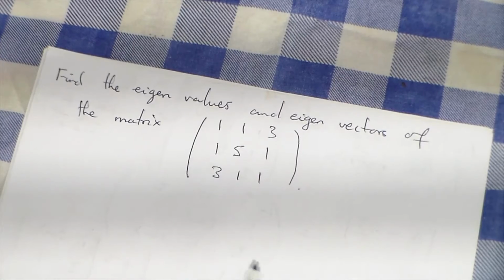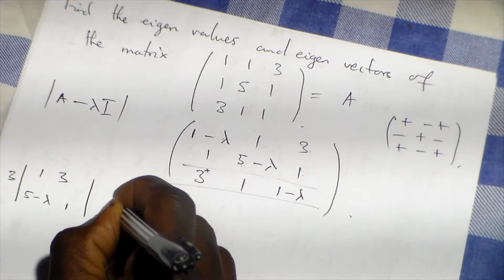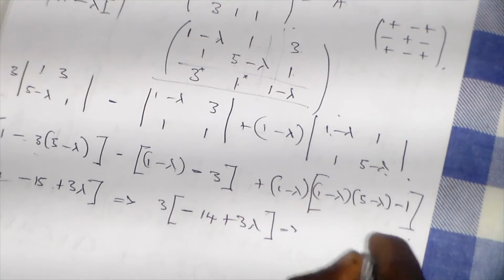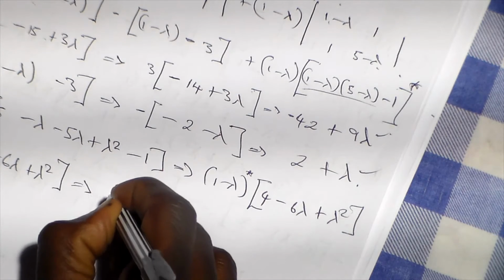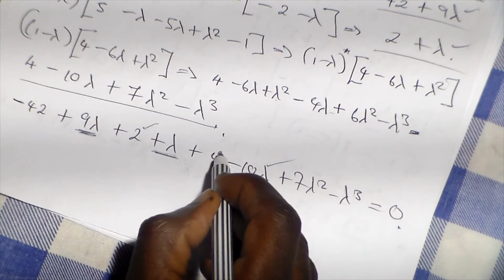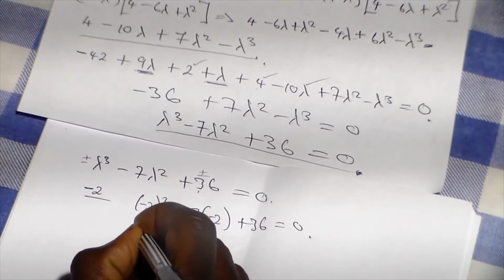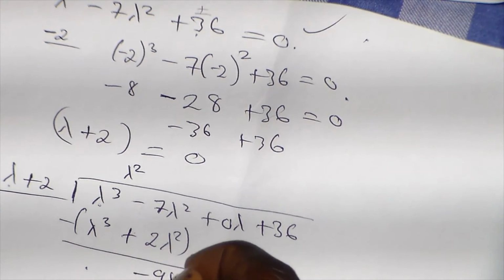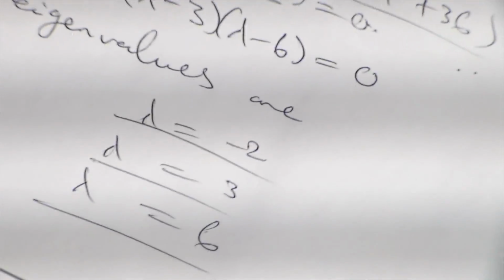Finding eigen values of a 3 by 3 matrix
Louis Quad explains how to find eigen values of a 3 by 3 matrix